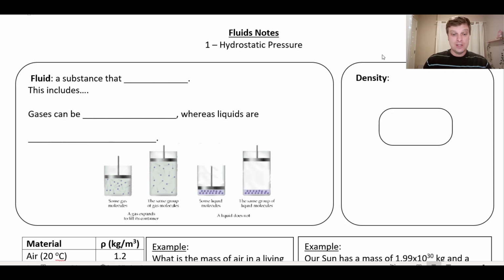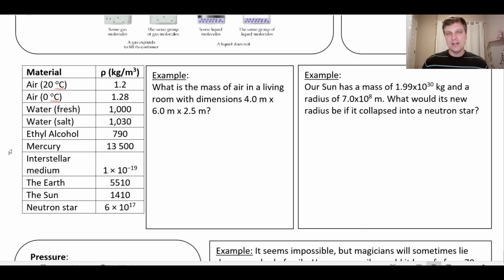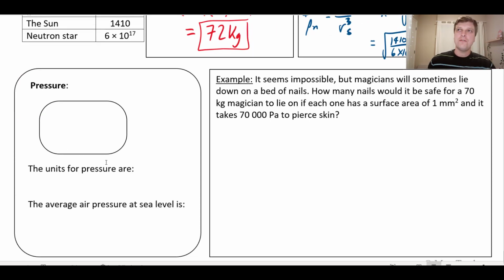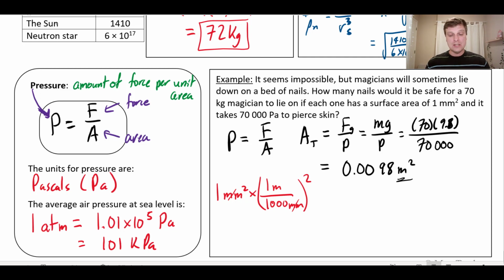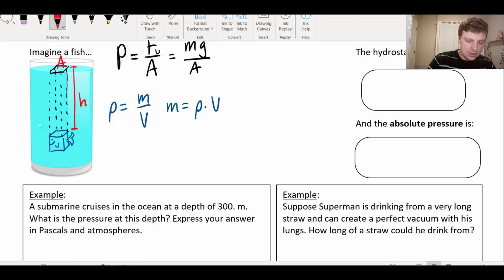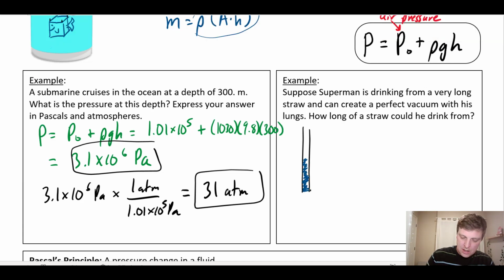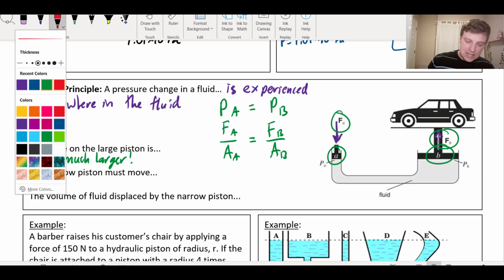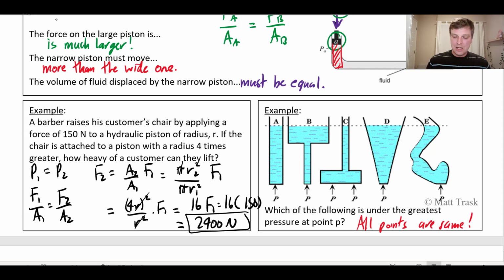Physics 2 - 4.1 Pressure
🌊 Dive into the captivating world of Fluids with TraskClass! 🌊 In this comprehensive introduction, we will look at foundational concepts of density, hydrostatic pressure, and Pascal's Principle, laying the groundwork for a deeper understanding of fluid mechanics. 💧🔍

📚 Key Concepts Explored:

Density Fundamentals: Understand the concept of density and its significance in fluid dynamics.
Hydrostatic Pressure: Explore the principles governing pressure distribution in fluids at rest.
Pascal's Principle: Delve into the applications of Pascal's Principle in fluid mechanics.

🔬 Detailed Explanations & Practical Insights:
Gain clarity through detailed explanations, practical examples, and visual demonstrations illustrating these fundamental concepts in fluid dynamics.

📝 Resource Hub: Access additional materials, quizzes, and study aids related to this unit on traskclass.thinkific.com to reinforce your understanding.

🗣️ Engage & Learn Together:
Share your thoughts, questions, or experiences exploring fluid dynamics in the comments below.💬🌐

🚀 Join us as we set sail into the depths of Fluids, laying the groundwork for a captivating exploration of density, hydrostatic pressure, and Pascal's Principle! 🚀💡